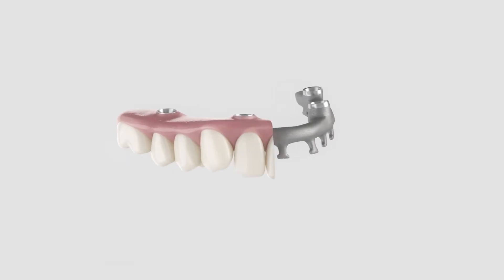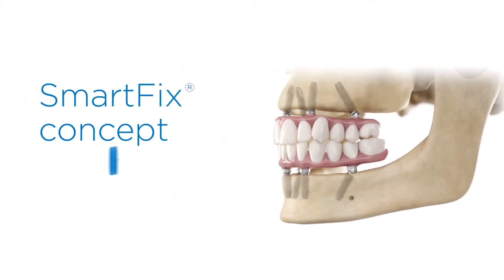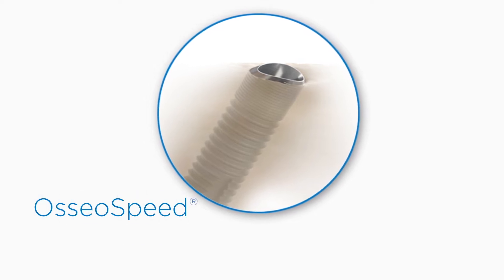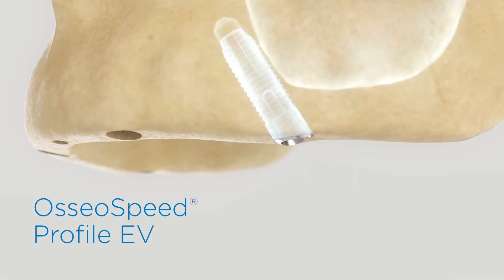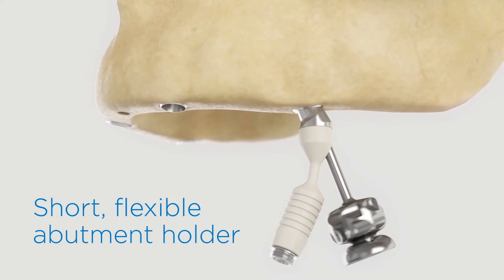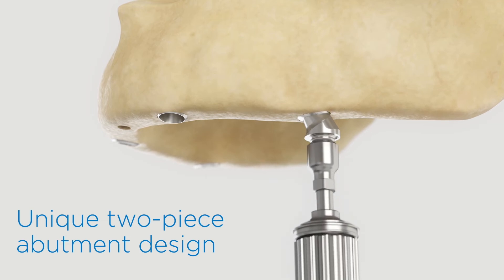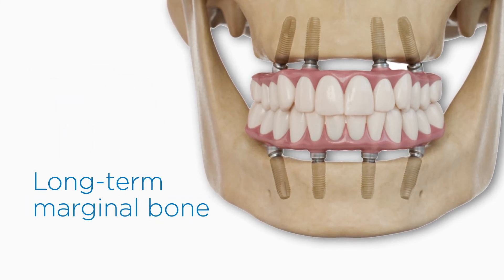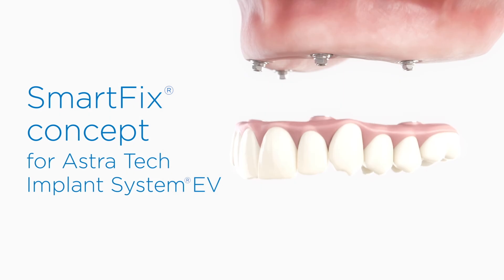SmartFix concept®: Small details can make a big difference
The SmartFix concept for the Astra Tech Implant System EV is designed with attention to the smallest details—creating innovations that make a big difference in helping you avoid workarounds, while achieving optimal outcomes for your fully edentulous patients.